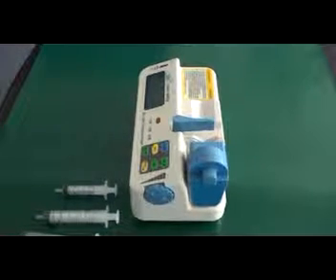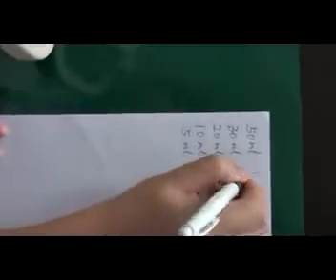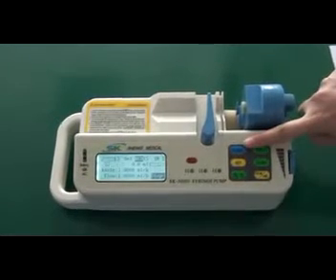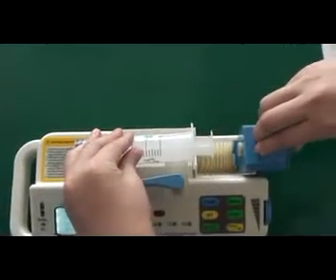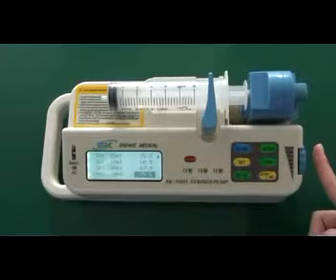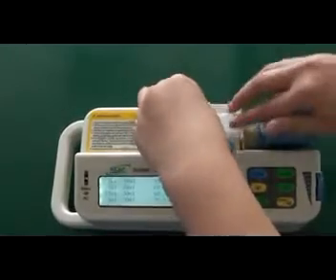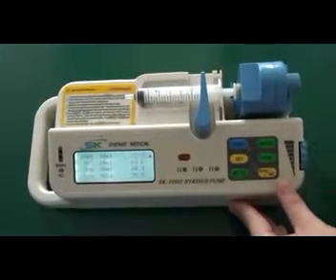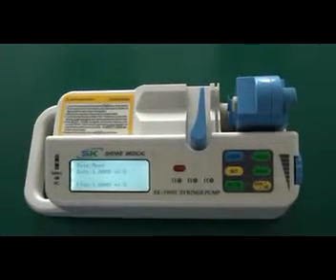Medical Surabaya Instruction about calibrating the accruacy value for Mindray SK Medica SK 500II Syr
infusion pump made in china, best quality infusion pump, cheapest infusion pump, easy use infusion pump, medical infusion pump, video tutorial, SK Medica Manufacturer from Infusion Pump, Low Price Infusion Pump, Syringe Pump, IV Set Up, Harga murah di atau visit juga Order to : Tn.